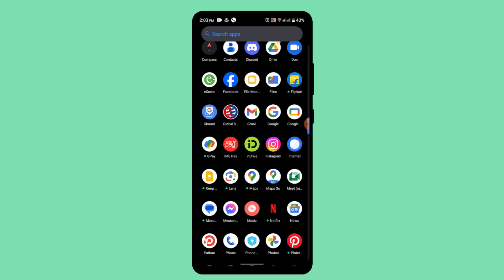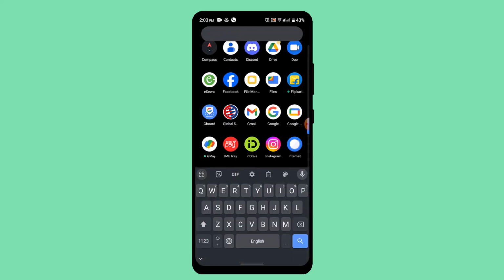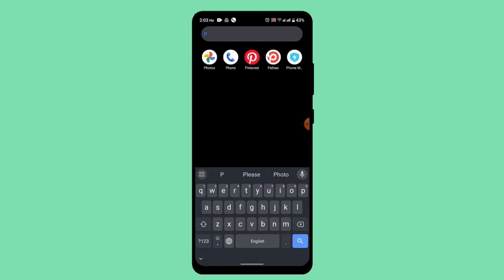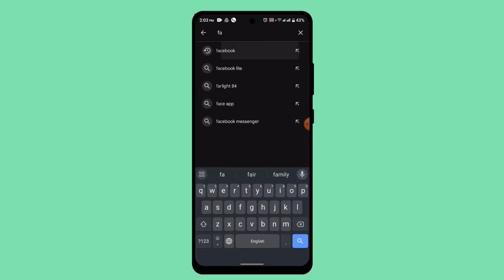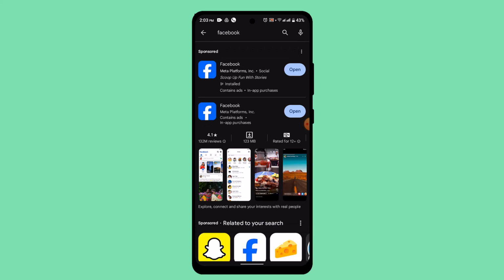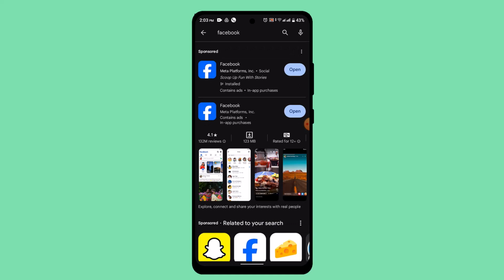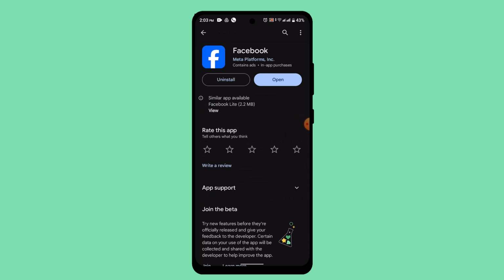How To Download Facebook App !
This video guides you in an easy step-by-step process to Download Facebook App.

Chapters / Timestamps
0:00 Intro
0:07 Info
0:26 Download Facebook App
1:00 Outro